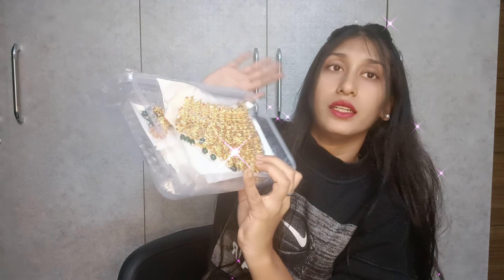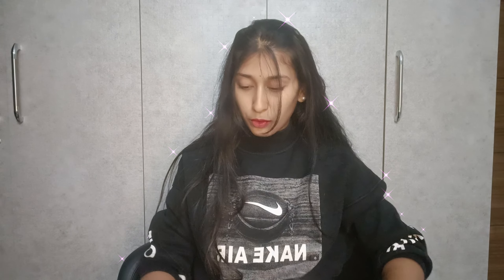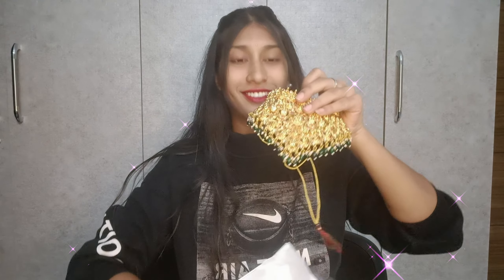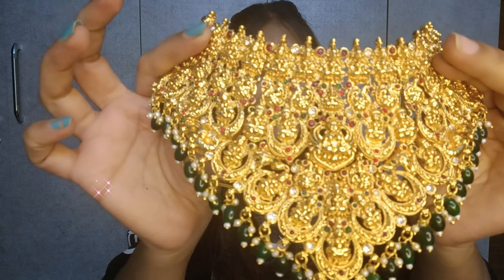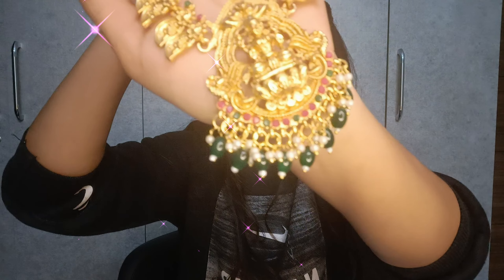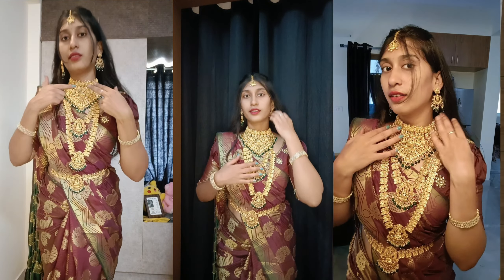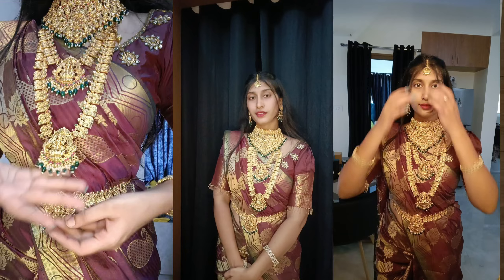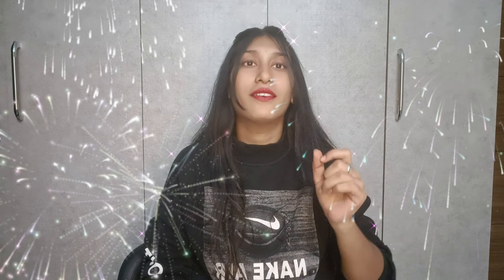Meesho Bridal Jewellery Set for just 980Rs 😲 | I'm Shocked 😲 | Choker,Vaddanam, Earrings, Longchain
Links in my Wishlink App:-

Traditional South Indian Temple Jewellery Laxmi Design Semi Bridal Jewellery Set With Green And White Pearls (Drops) Paired With Earrings For Women And Girls Jewellery Set.

Traditional South Indian Gold Platted Matte Finish Laxmi Design Choker Set With Golden Pearls (Drops) And Ruby Green And White Stones Paired With Earring For Women And Girls Jewellery Set